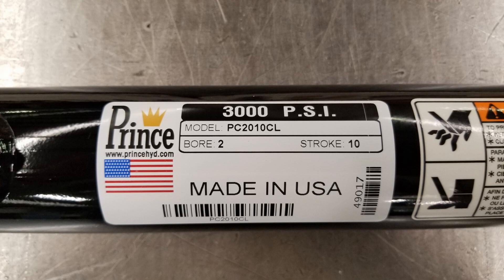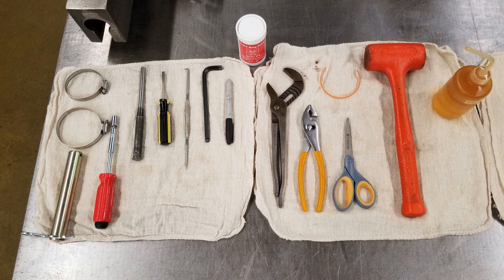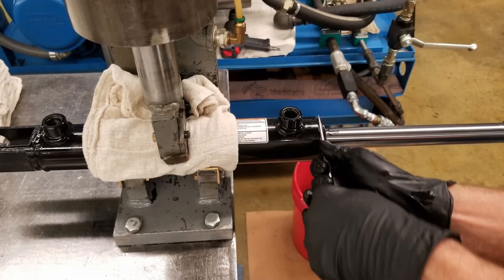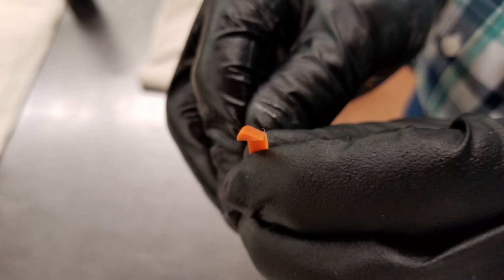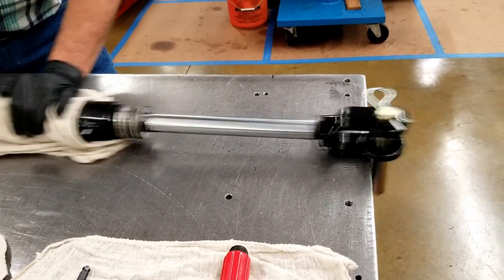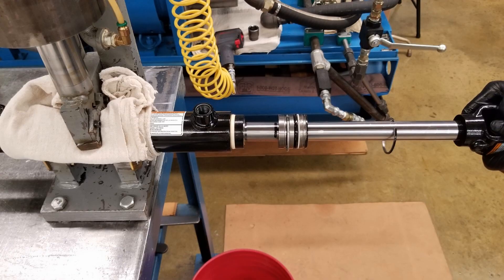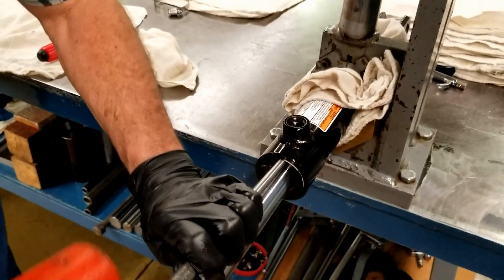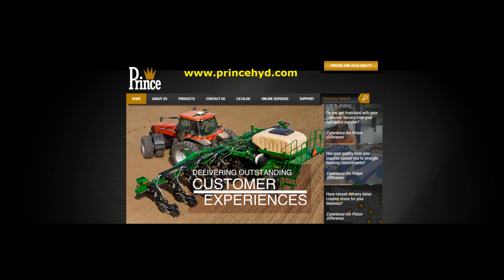Magnum Hydraulic Cylinder Repacking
Prince Manufacturing Corporation’s Magnum 3000 cylinders are economical to buy and durable in the field, in part due to the wire gland retainer and unitized piston.  If you need to re-pack one, follow these instructions.
First, Set out the tools you’ll need, which are a:
rubber mallet, flat head screw driver, punch, pick, pliers, flash light, scissors, hex head wrench,
channel locks, grease, impact socket wrench, an end-fitting pin and cotter key, some hydraulic oil,
and the Seal Kit which will include the orange colored Removal Tool and a band clamp.
Next, drain the oil from the cylinder…then secure it and FULLY extend the rod.  This can be done in a clamp or on a table using the “slide hammer” technique with an end-fitting pin in place.
MARK THE ROD AS SHOWN HERE SO YOU CAN MAKE SURE IT REMAINS FULLY EXTENDED, thereby avoiding problems created by trapped air.
Now, use the pick or flat head screwdriver to remove the external retaining ring.
Using the mallet and punch, drive the gland into the tube far enough to expose the groove inside the barrel.
Cut the orange removal tool to the proper length as shown in this chart.  The goal is for its length to equal your cylinder’s inside circumference.
 Cylinder Bore  Removal Tool Length
 2 inches   12 ½”
 2.5 inches   15 ¾”
 3 inches   18 7/8”
 3.5 inches   22”
 4 inches   25 1/8”
Gather some grease on your thumb and index finger and apply it to the removal tool.  With the narrow, feathered end leading the way, install the removal tool in the groove.  Use your fingers or the pick to ensure the removal tool is properly seated in the groove.  This is the step that will allow the wire gland retainer, which is inside the barrel, to avoid getting caught in the groove during the extraction step.
Once again, insert the end-fitting pin, place the cylinder on a table and remove the rod assembly using the slide hammer technique.
Now, secure the rod assembly, extract the removal tool, and with an impact socket wrench remove the piston nut.  Using the pick, remove the rod seal and then remove the gland and the unitized piston from the rod.
Proceed to change the rod, the gland, and the unitized piston seals.
Re-install the piston nut, being sure to apply the proper torque value as shown in this chart:

With the piston and the gland repacking completed, place them back on the rod and then place the rod back in the tube.
The wire gland retainer will need to be compressed in order to get it back to its groove inside the cylinder.  This can be accomplished with the band clamp in the Seal Kit as shown here…or it can be done with a Channel Lock as shown here.
Choose your method and then tap the gland until the o ring passes the threshold of the cylinder, leaving the external ring retainer groove exposed.
Using the mallet and the punch, drive the gland slightly past the opening of the cylinder body to ensure the wire retainer travels far enough to become seated in its groove.
Once again, utilizing the slide hammer technique, tap the pin just enough to re-expose the external ring retainer groove.  The wire gland retainer will now be fully seated in its groove and the external ring retainer can be placed back in its groove, completing the repacking process.
Please take a moment to like this video with a Thumbs Up if you found it helpful and be sure to Subscribe to our channel so you’ll be notified of our latest videos.